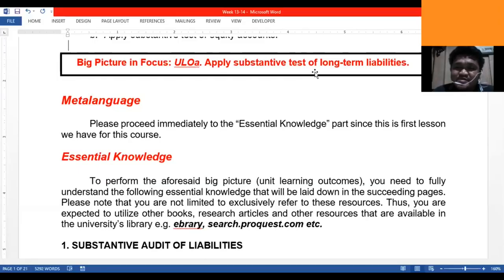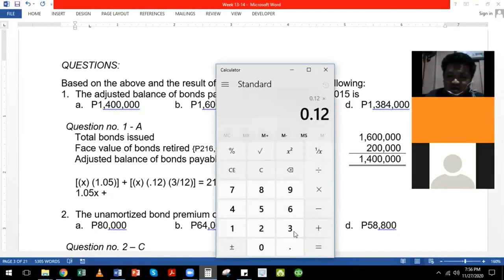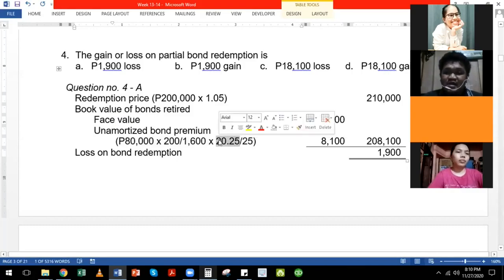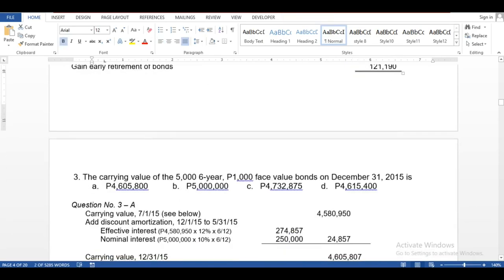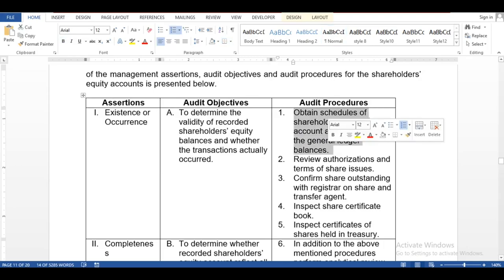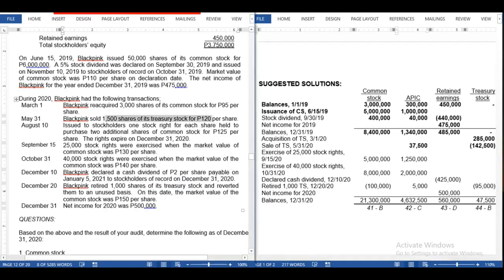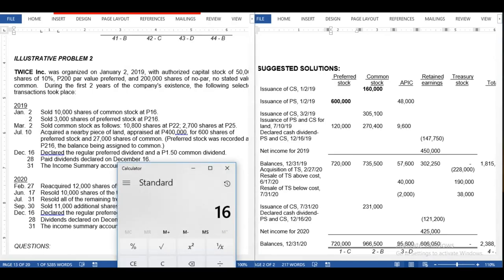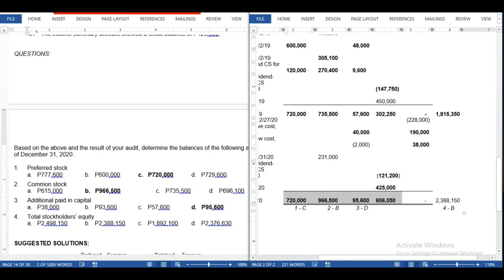CAC_Audit of financing cycle